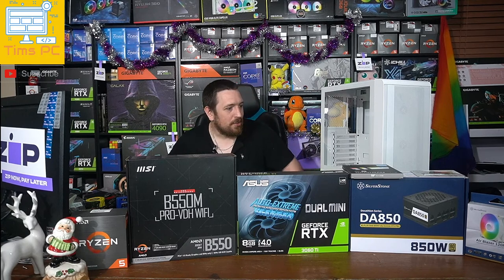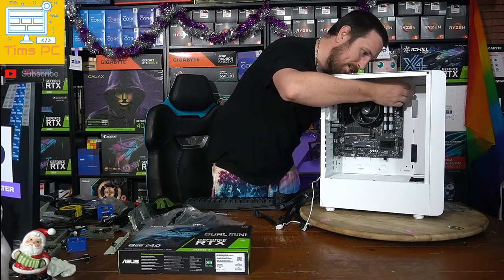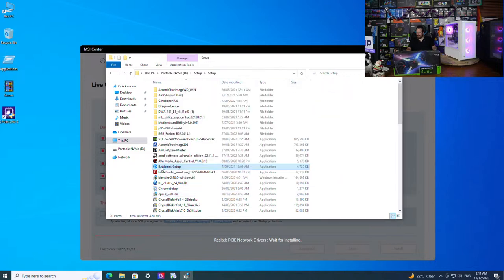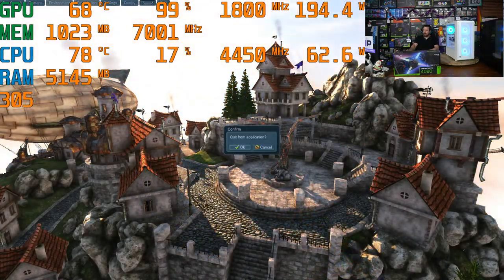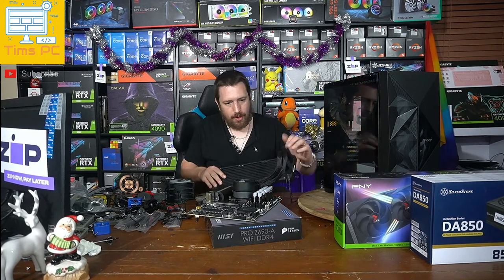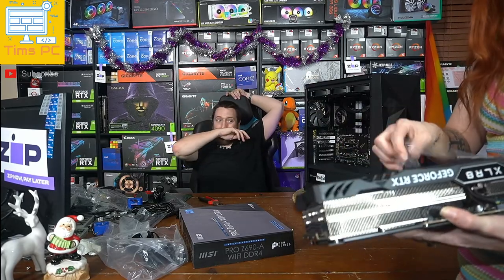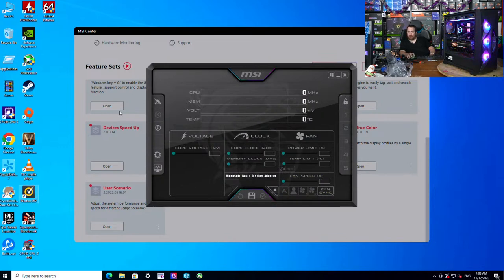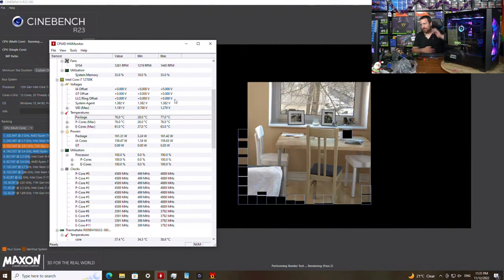RTX 4080 build for Mark + Thermaltake S200 TG case premier [ Live PC Build ]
Is this the PC you should build for yourself?